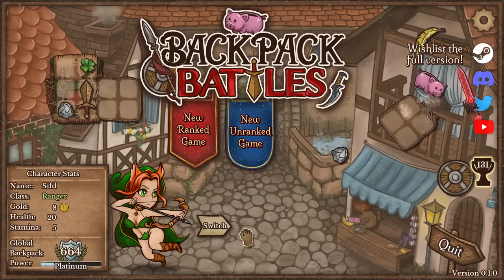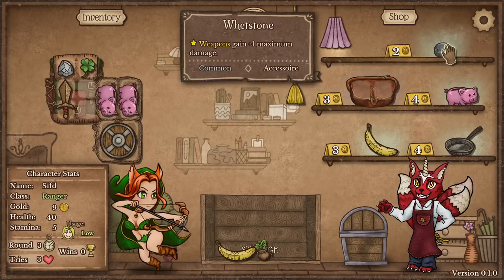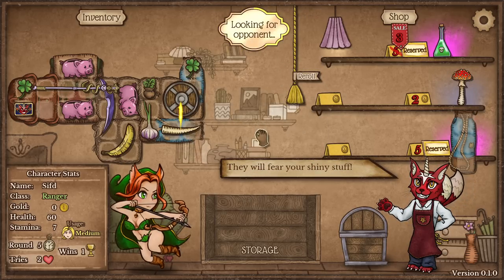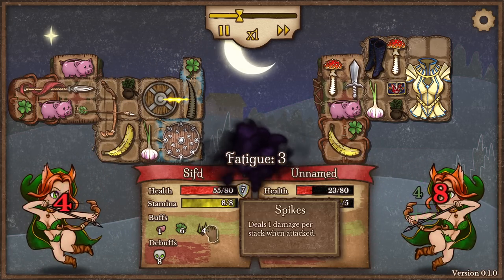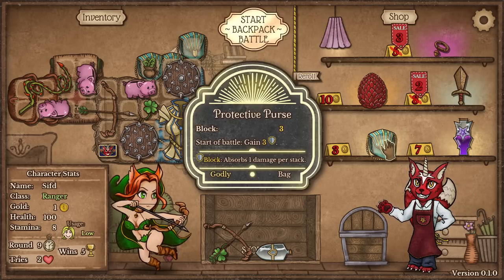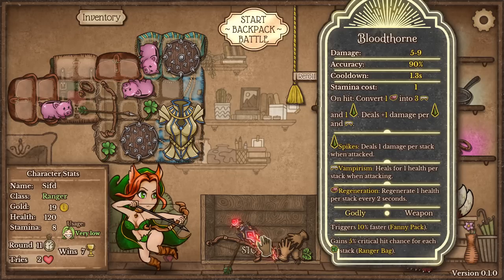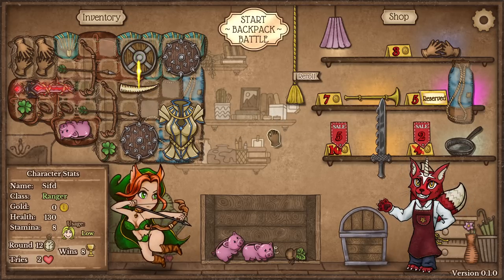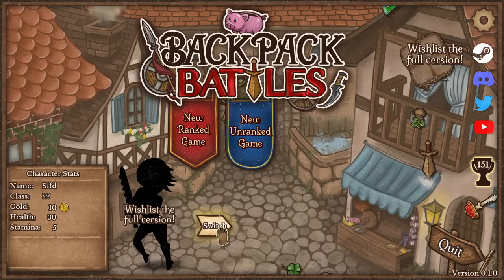Super Auto Pets + Backpack Hero = New Best Autobattler!